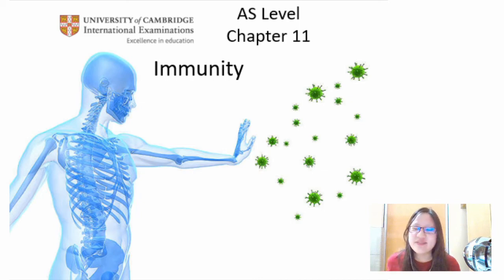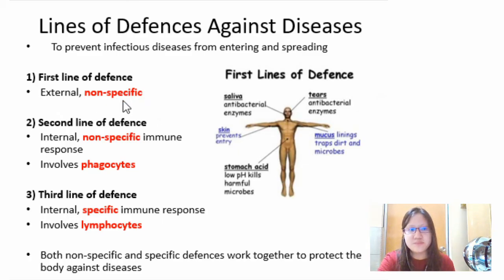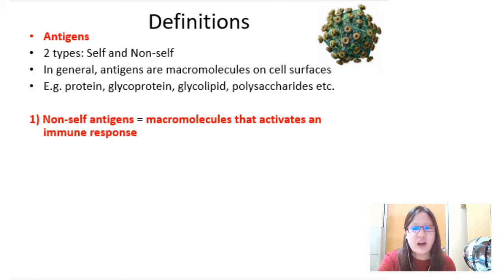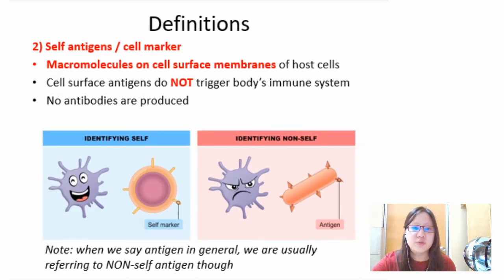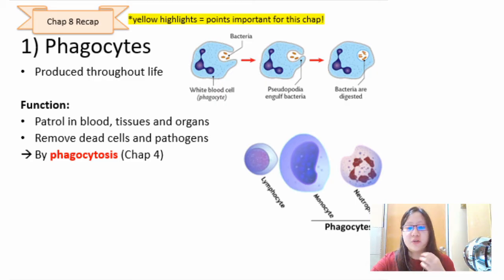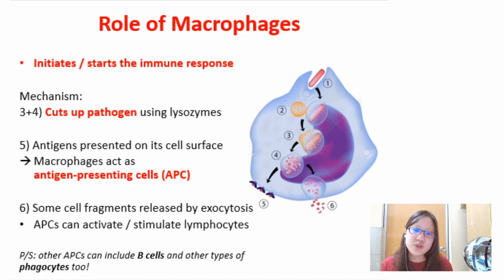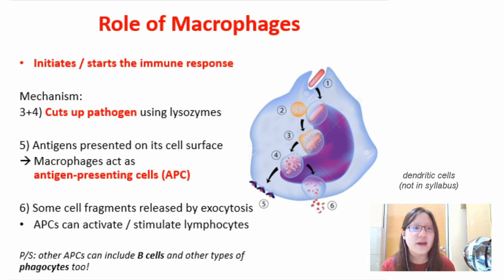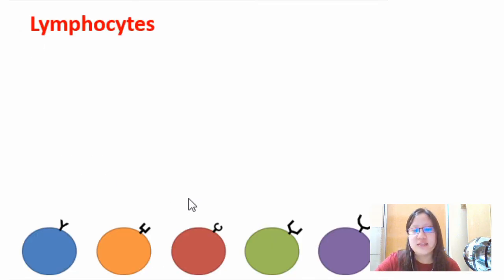Chap 11 (Part 1a) - Phagocytes and Lymphocytes | Cambridge A-Level 9700 Biology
Based on the NEW! 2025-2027 syllabus